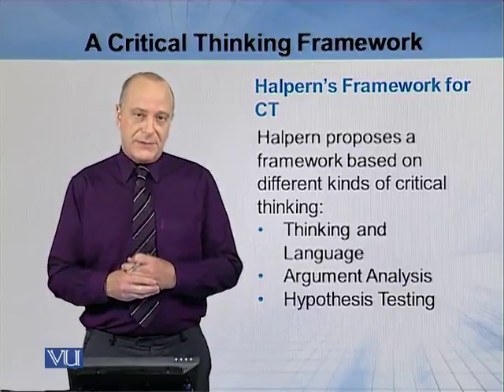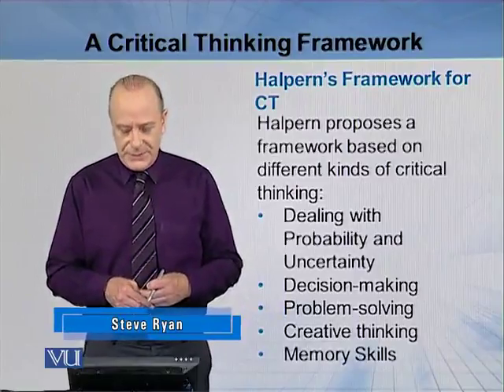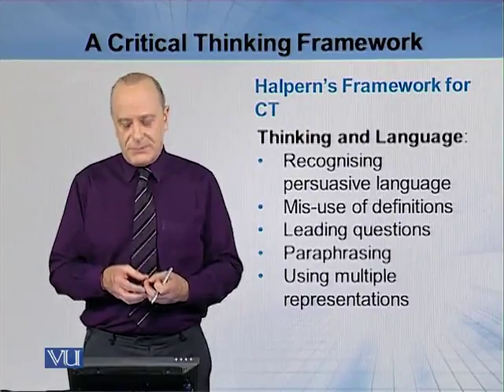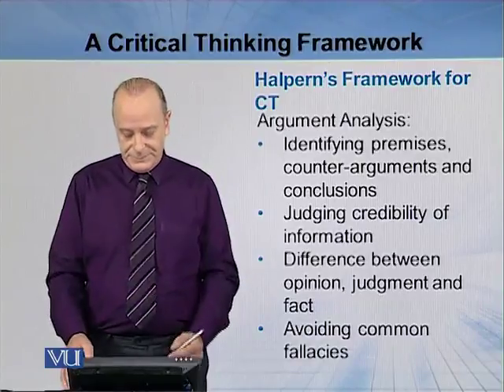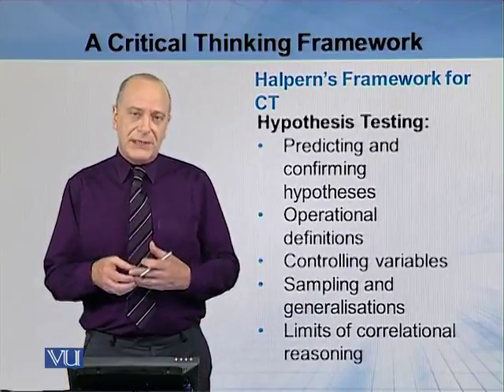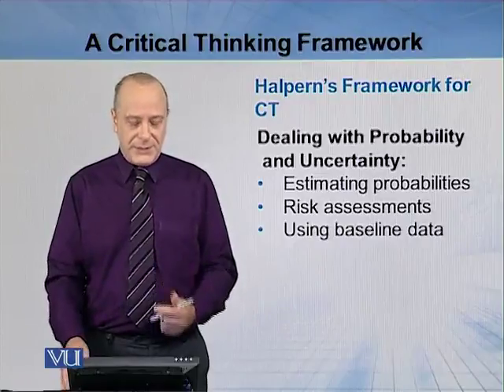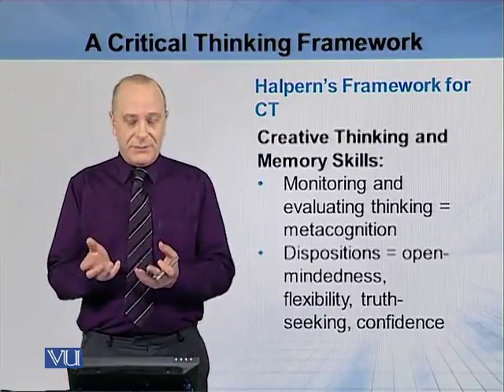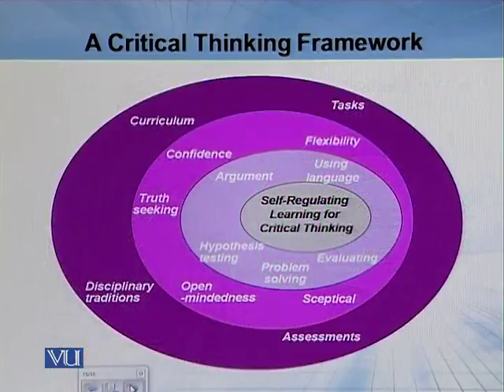EDU406_Topic052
Topic: 52